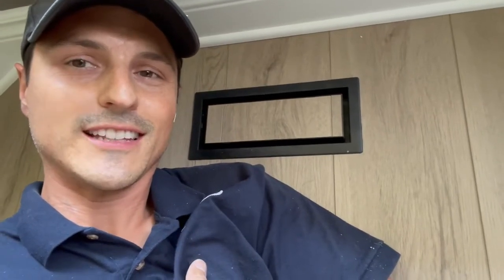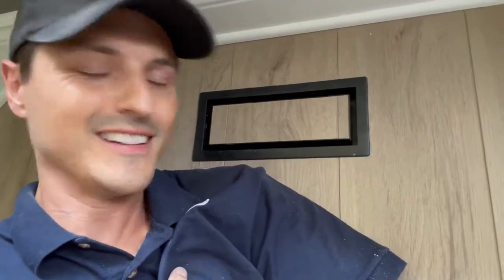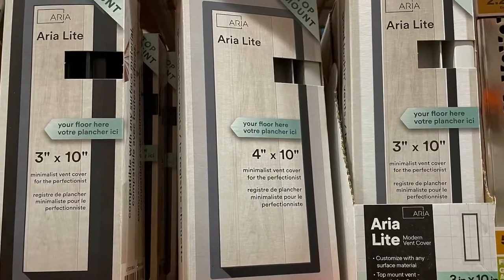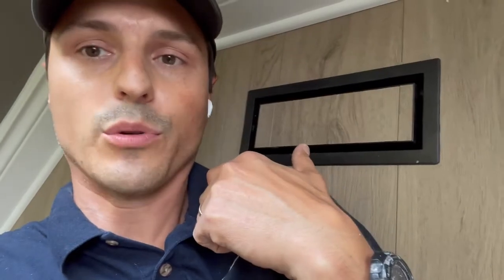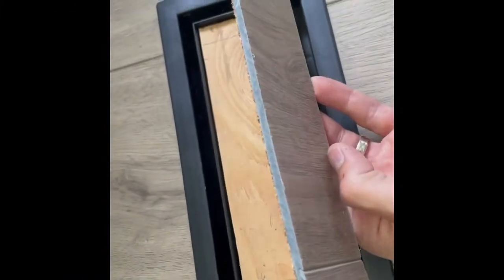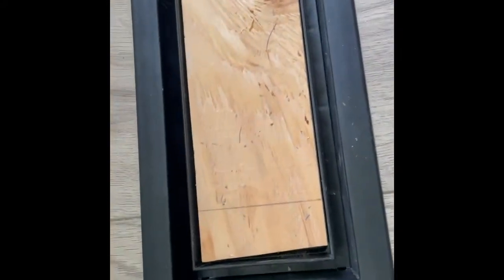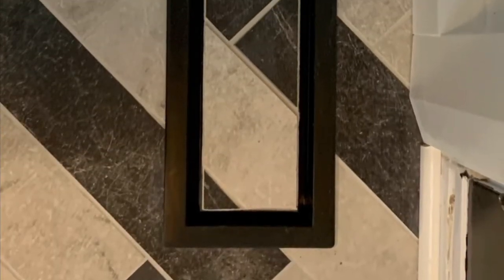Floor vent decorative [New & awesome!!!]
These new floor vents look amazing! you can install any type of flooring on them! They are called Aria vents, they come as a surface mount, flush mount & even come in different colors! Fairly straight forward to install & worth the extra money!

My Name is Matt, and I am a full time carpenter from canada eh! My goal with this channel is to share, money saving tips & tricks for everyday homeowners. Owning a home can be costly (especially if you buy an older one... lots of character they said!). I upload content weekly to save you money!

Please leave your comments & feed back below & don't forget to smash the thumbs up for the YouTube algorithm. :) THANKS!

Follow Vexento on Twitter and SoundCloud if you want to! ^_^ All of Vexento's music is amazing!

AMAZON USA

AMAZON CANADA